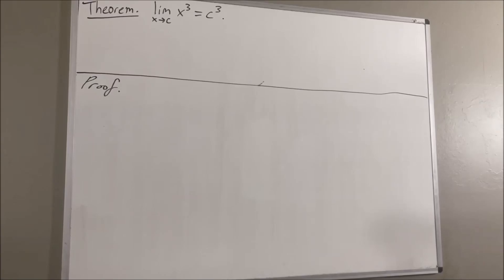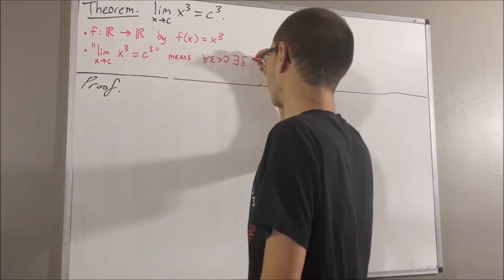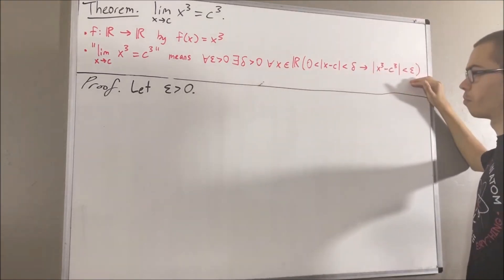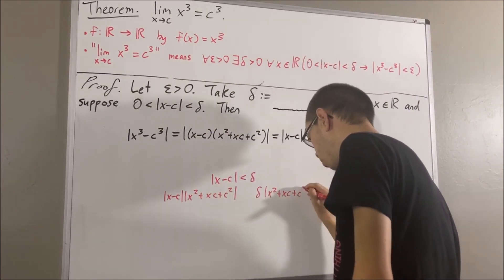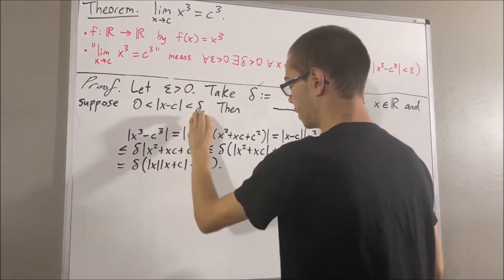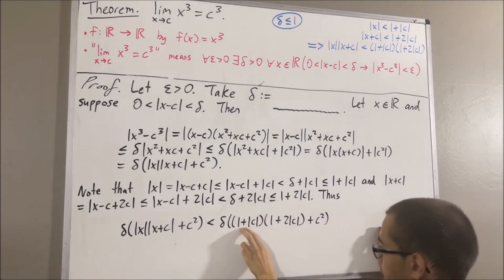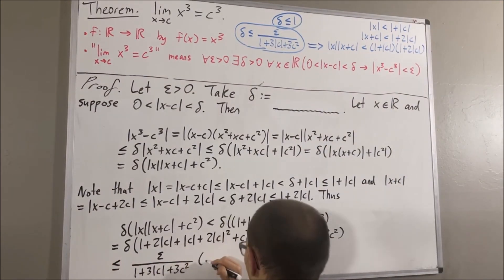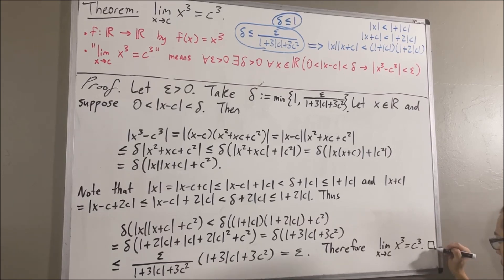Prove that limit of x^3 = c^3 as x approaches c (using epsilon-delta) (ILIEKMATHPHYSICS)